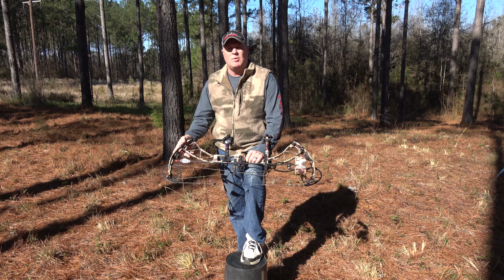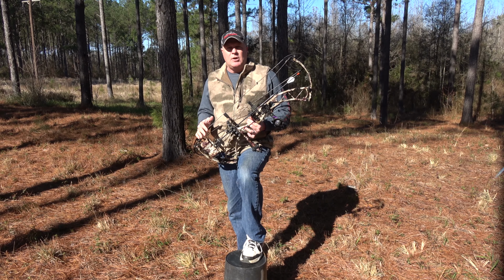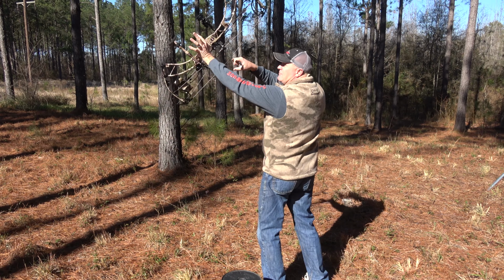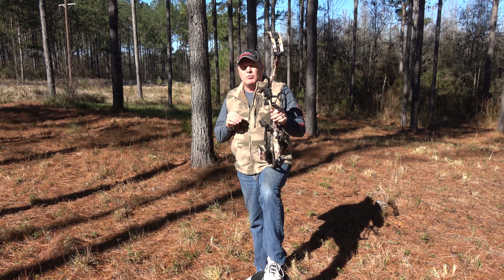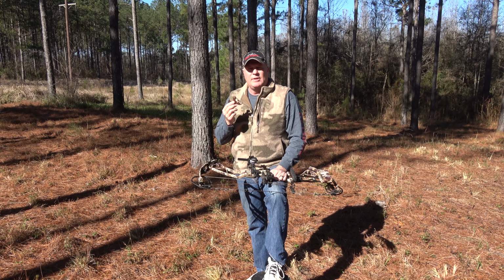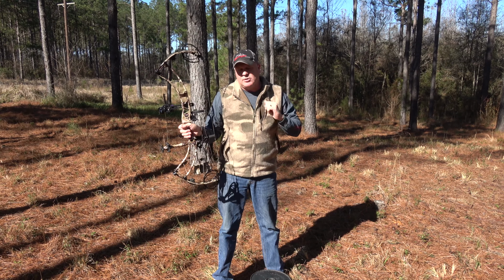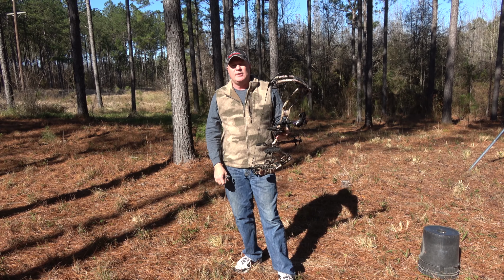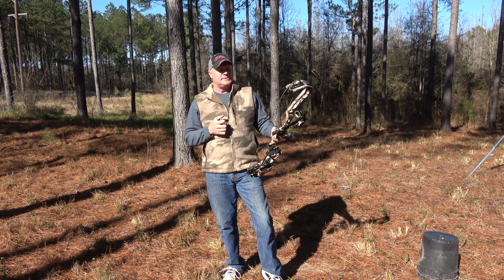How To Shoot a Bow the correct way. Shooting Tips and Techniques by Expert Bow Hunter l P.1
Learn how to shoot bow correctly. Also a great tutorial for beginners who may not have shot much before. Learning to shoot a bow and arrow is made easy here with techniques that you can use to shoot your compound bow, or other bows the correct way!